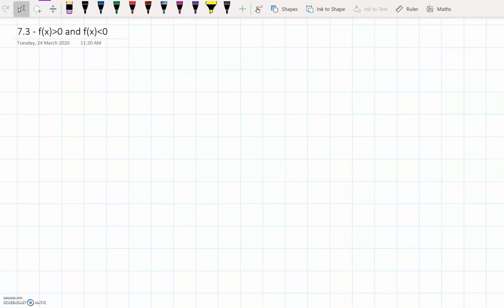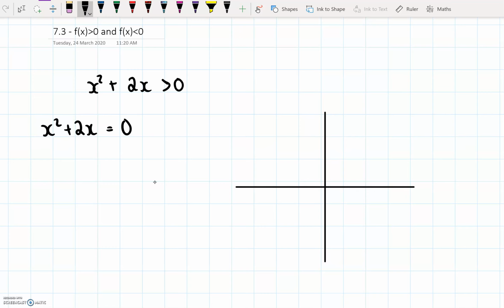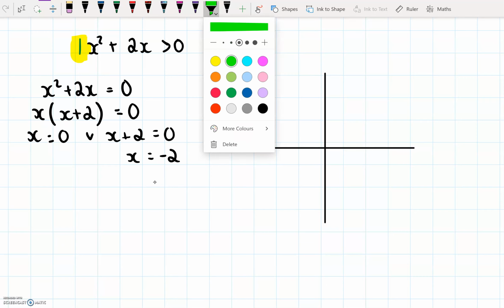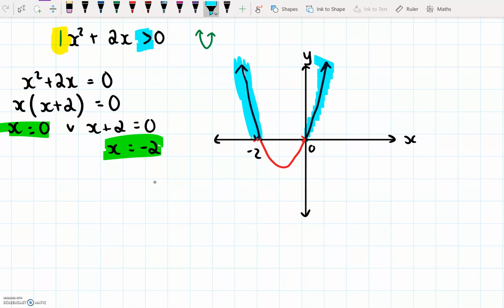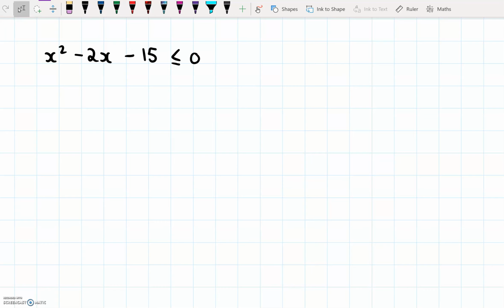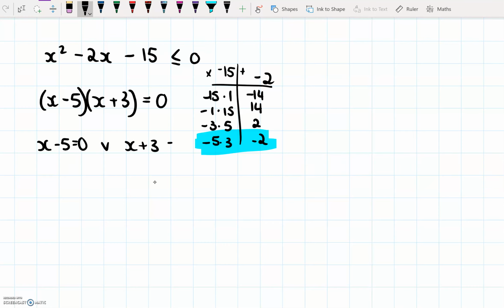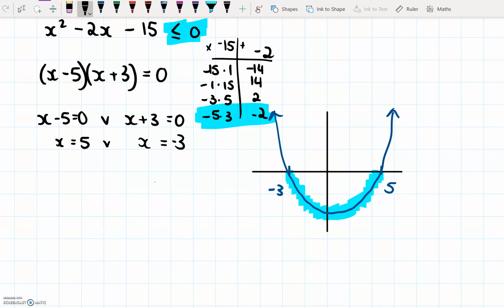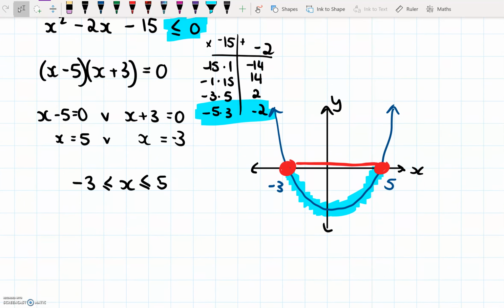vwo3 - Mathematics - Ch5 - 5.5 - The Inequalities f(x) is greater than 0 and f(x) is less than 0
vwo3 Mathematics
Chapter 5
5.5 - The Inequalities f(x) is greater than 0 and f(x) is less than 0

Hoofdstuk 5
Ongelijkheden